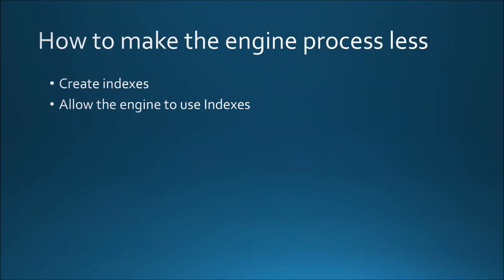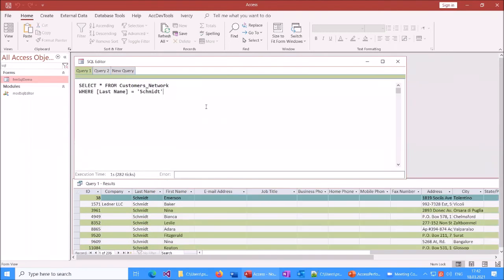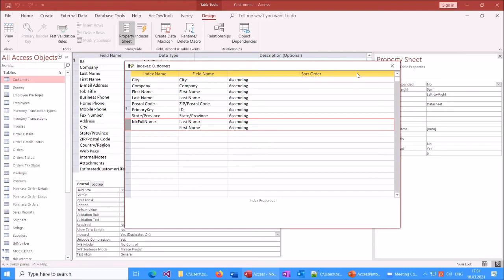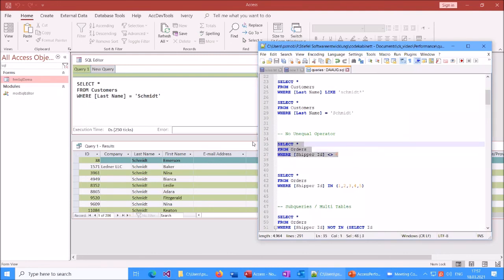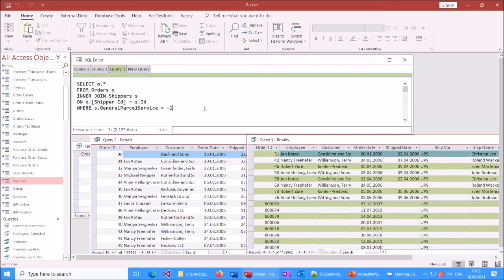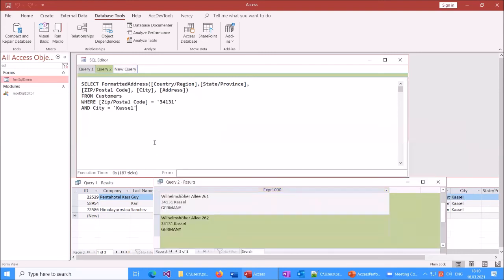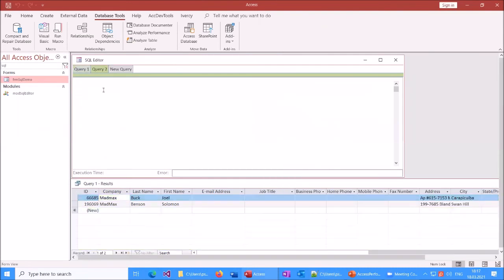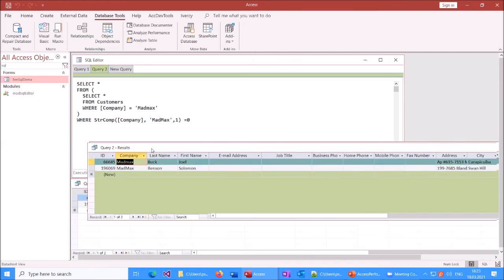Access Database Performance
Presenter: Philipp Stiefel.

Query performance is a critical aspect of most database applications. Nevertheless, performance problems are often only addressed as an afterthought to application development when it is more difficult and labor-intensive to fix those issues.

Philipp will present fundamental aspects of database performance and will discuss some simple performance tuning rules that are basically applicable everywhere. These rules already have a huge effect with plain Microsoft Access applications. The effect will be magnified when applied to Access applications with SQL Server backends linked via ODBC.

Philipp is working as an independent consultant with Microsoft Access, SQL Server, VB.Net for many small businesses from many different industry sectors. He also writes about these technologies at his website codekabinett.com and publishes videos on the codekabinett YouTube channel.